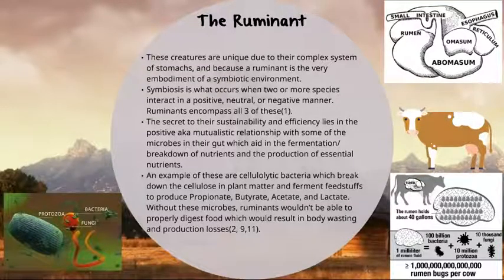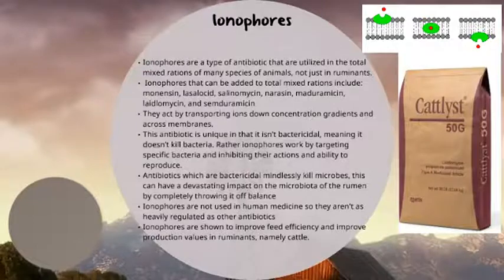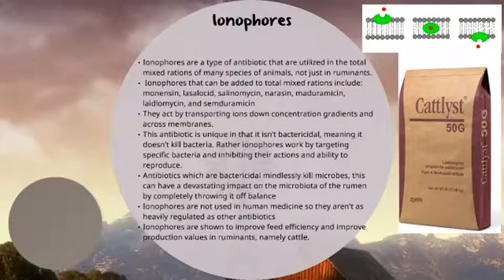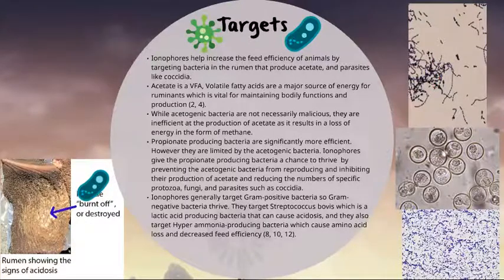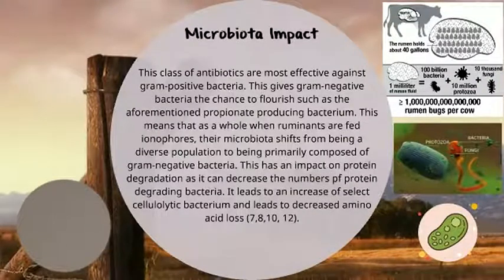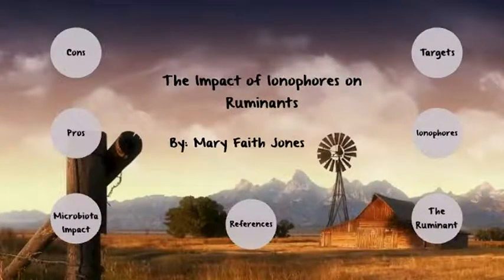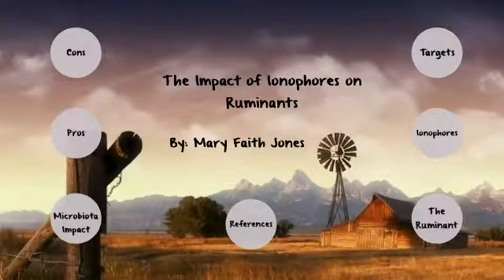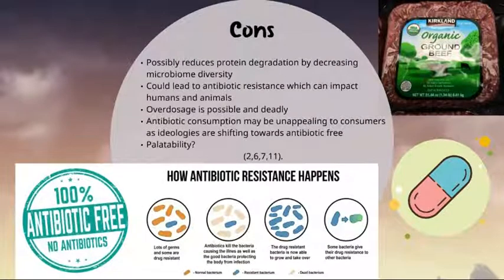The Impact of Ionophores on Ruminants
Hey y'all! I hope you enjoy this week's video on the impact of ionophores on ruminants. I apologize for the quality of my voice in the video, I currently have a sore throat due to allergies.